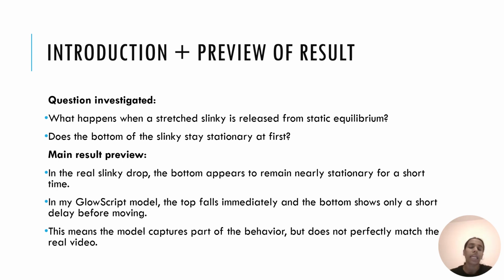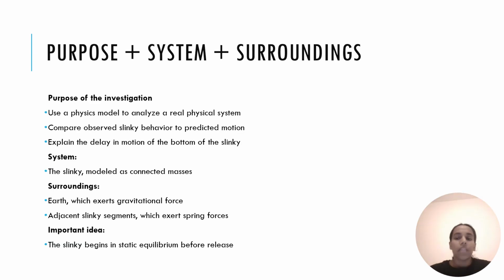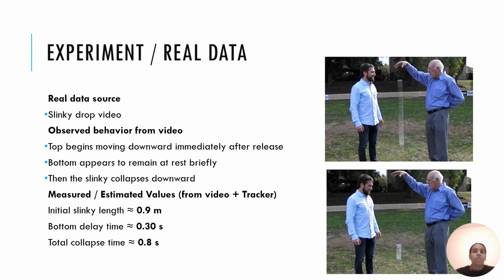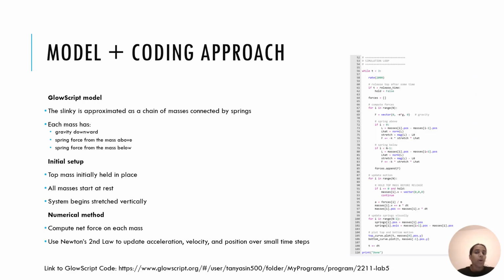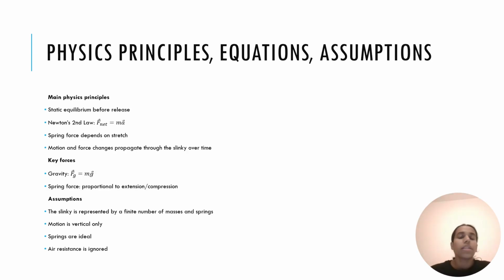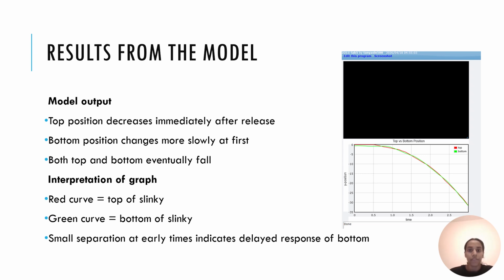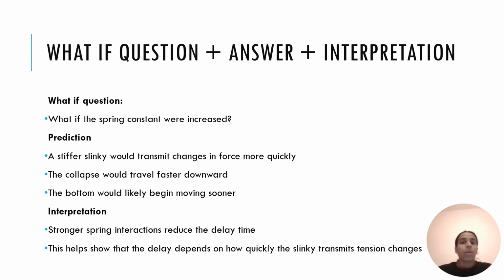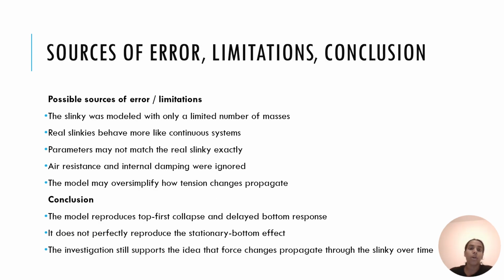Lab 5: Falling Slinky Lab Report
By: Tanya Singh
PHYS 2211